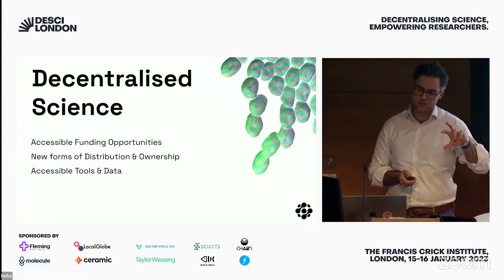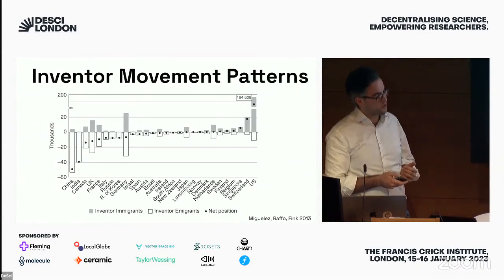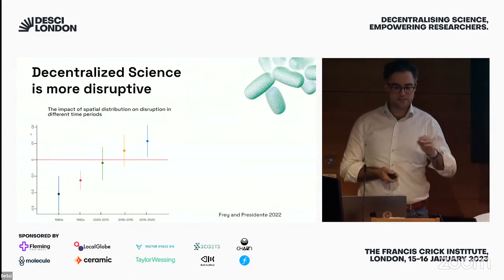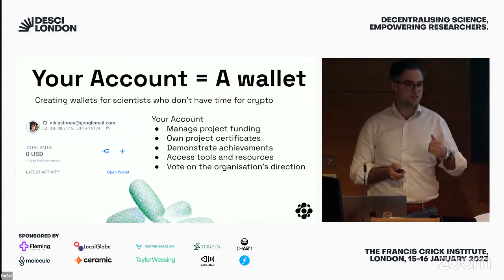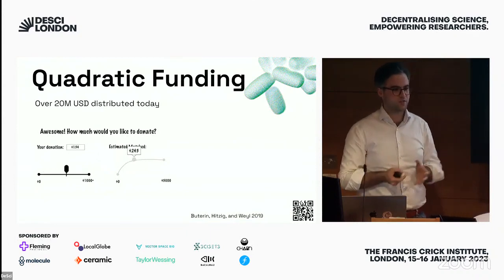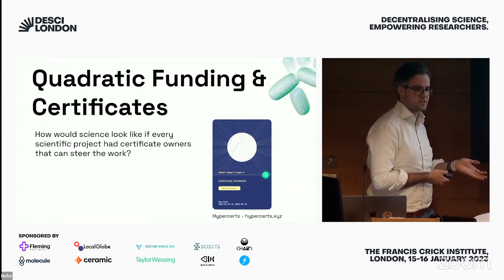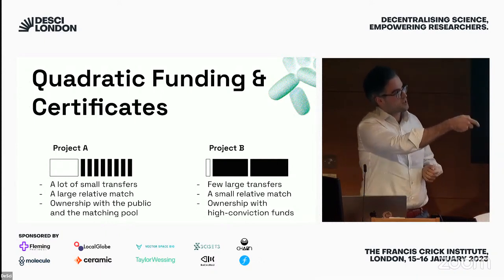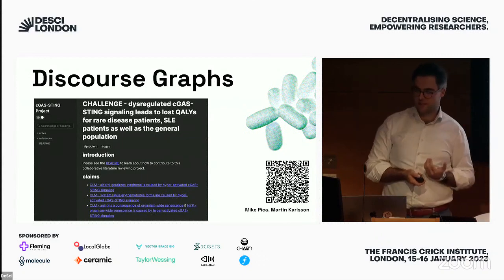Keeping Scientific Projects (Ac)countable - Niklas Rindtorff, LabDAO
The Decentralised Science Conference 2023 held at the Francis Crick Institute was the largest DeSci conference.